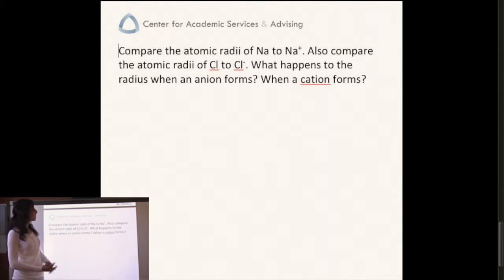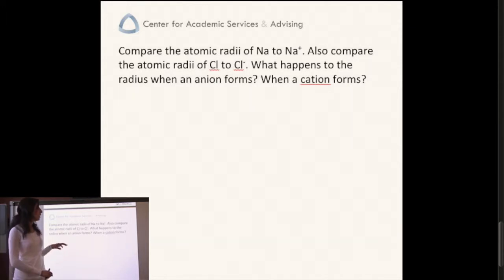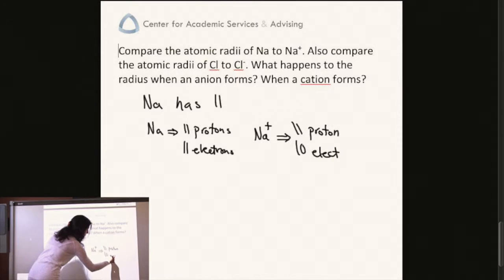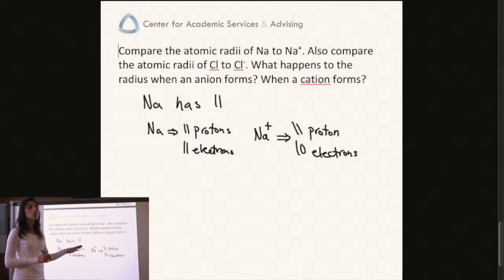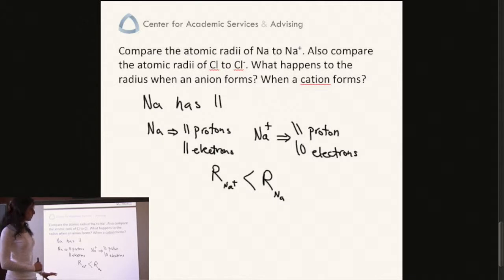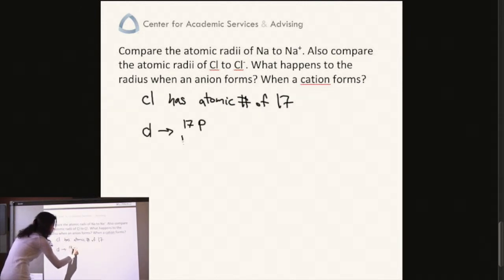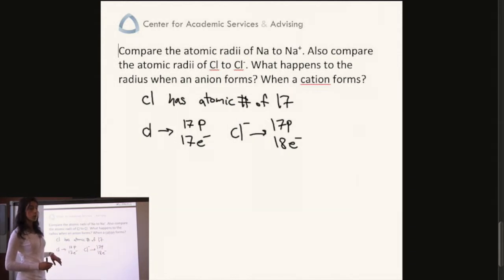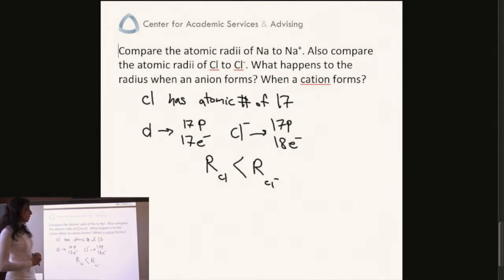Atomic vs Ionic Radii- Chem 1 CSI, Week 6- Mines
Content:
Atomic vs. Ionic Radii and how they change with charge